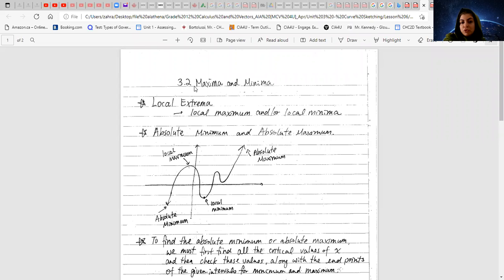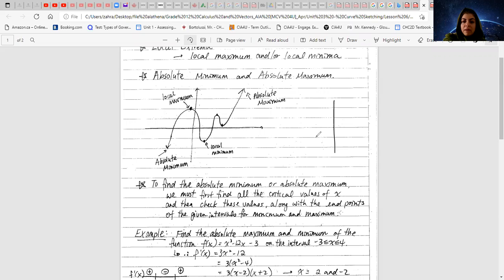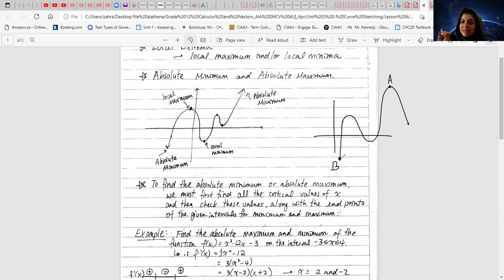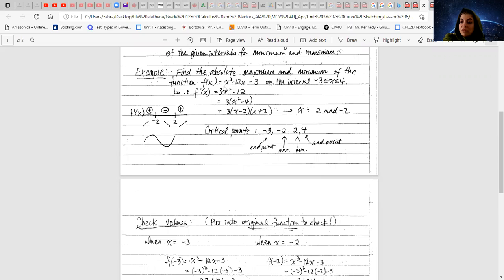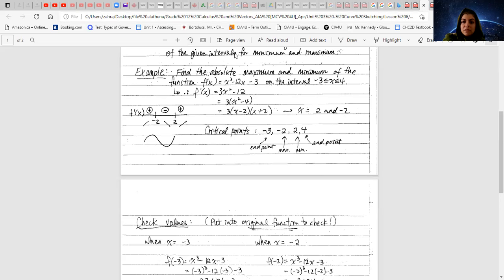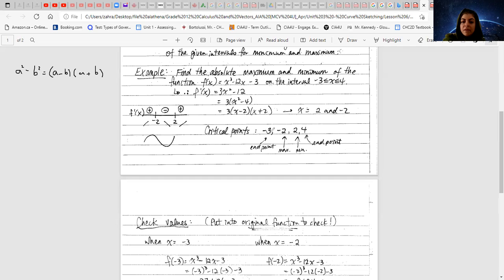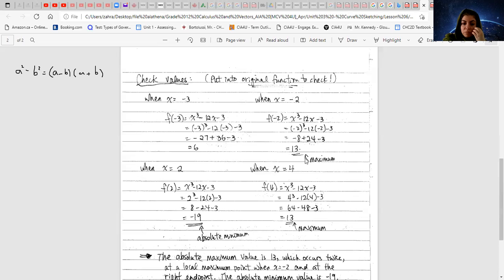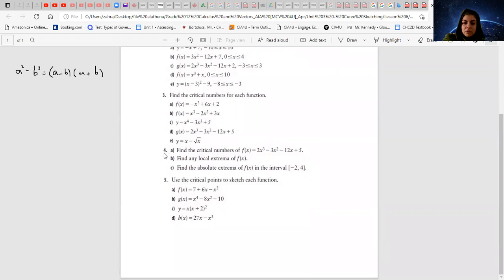3 2 Maximum and minimum of function using derivative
Maximum and minimum of function using derivative